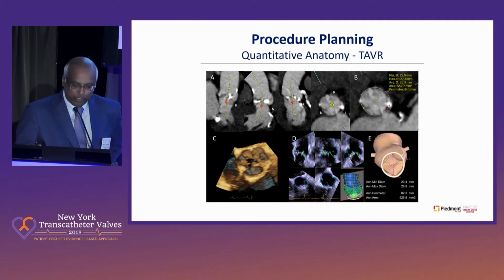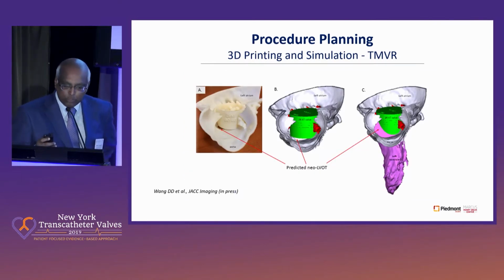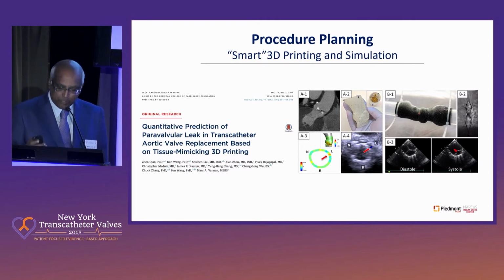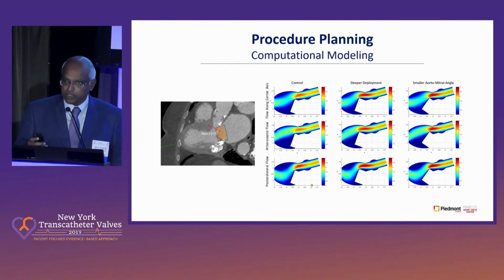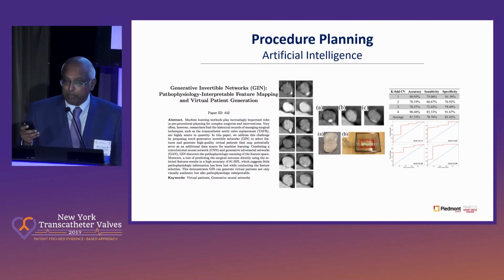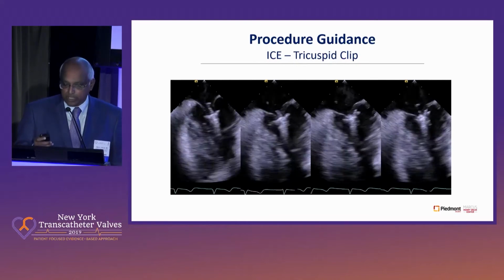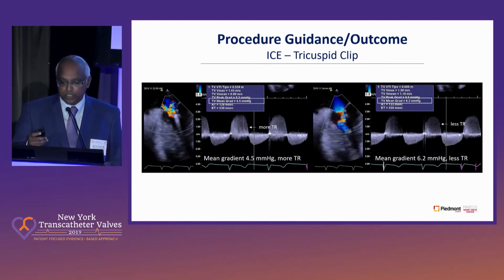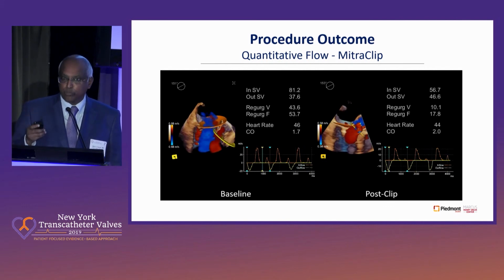Key Points in Imaging for Transcatheter Valve Therapy